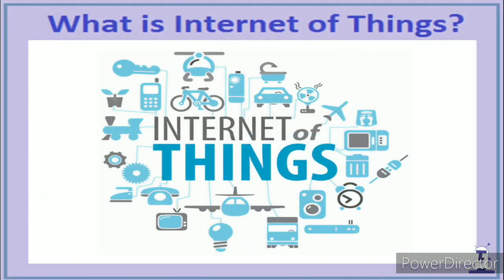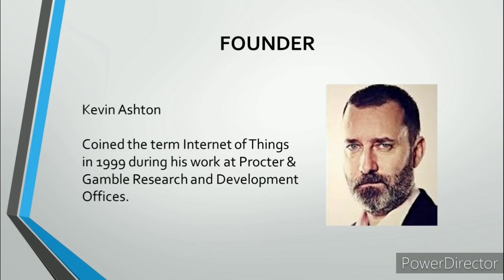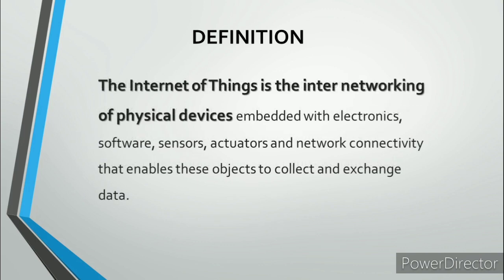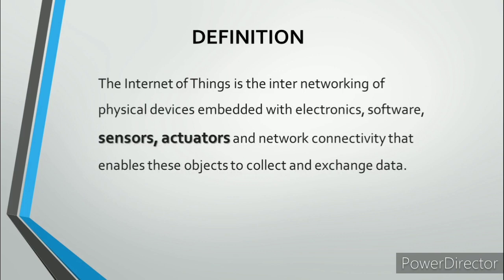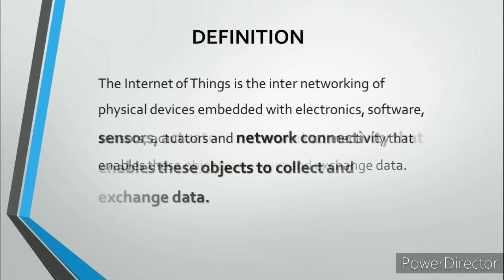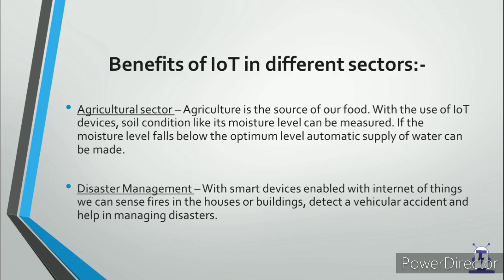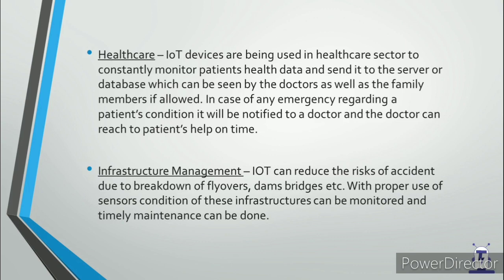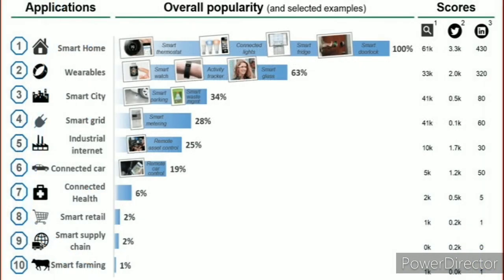BASICS OF IOT | TUTORIAL VIDEO | VIDEO 1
We have tried our best to bring you the best TUTORIAL VIDEOS on IoT.
This is PART 1 of the MANY other videos until then enjoy and learn.